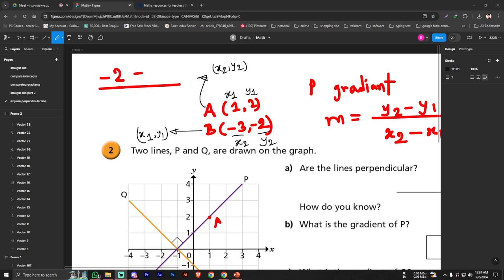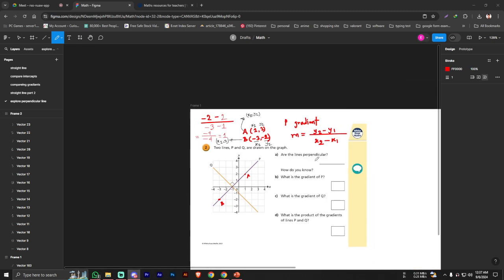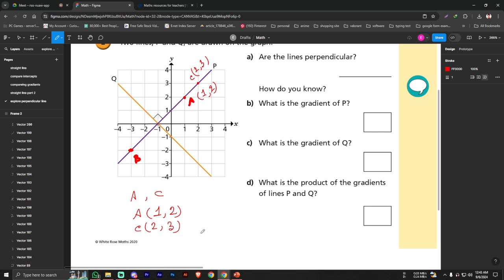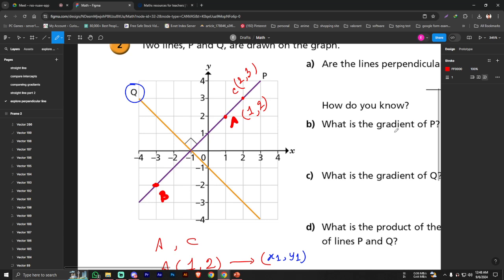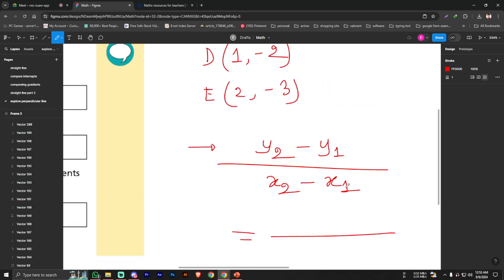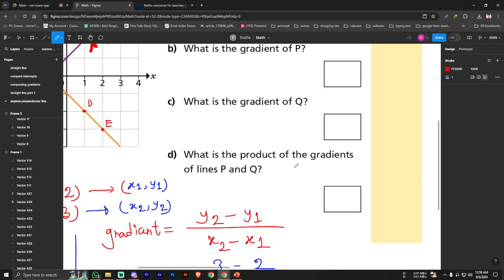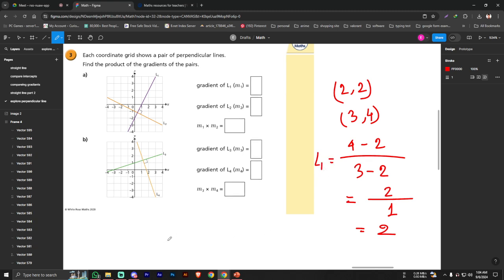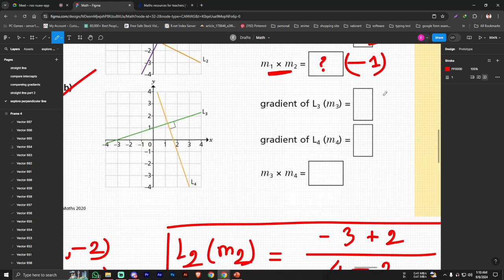CGP MATH | Explore gradiants